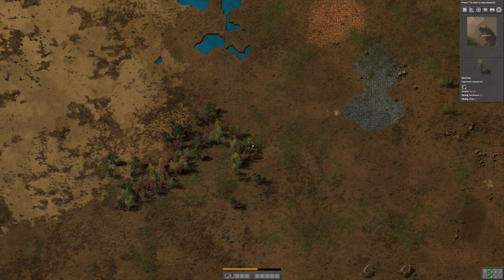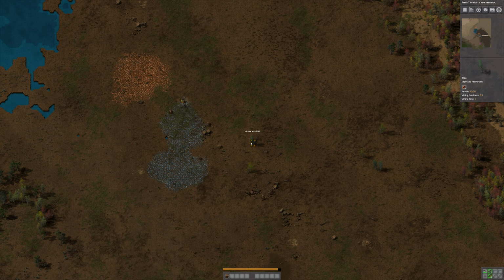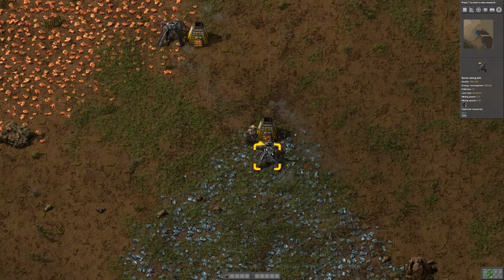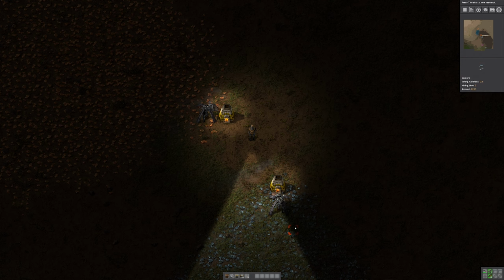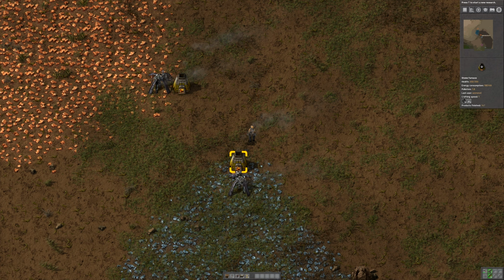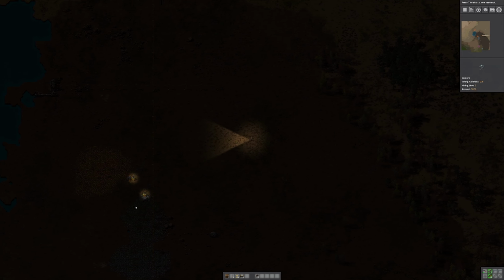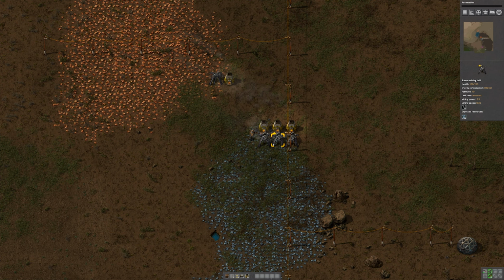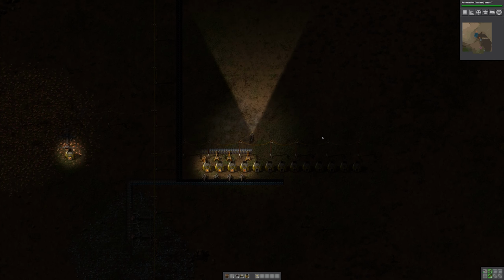Rush to Research | Factorio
Never enough iron.